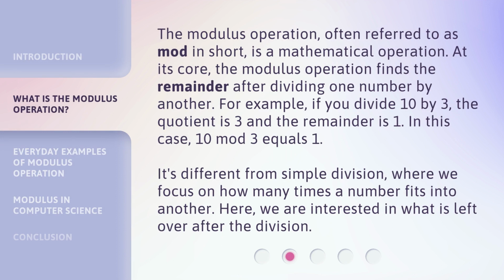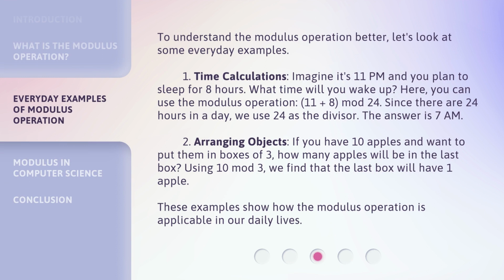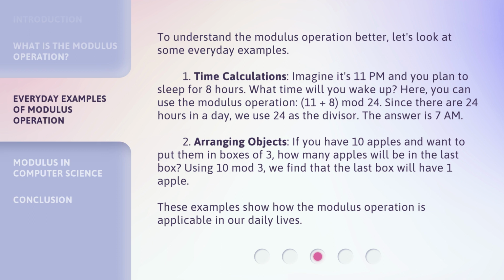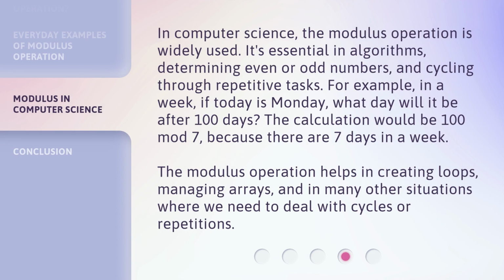Understanding the Modulus Operation: A Simple Guide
Unlocking the Mysteries of Modulus: A Simple Guide • Discover the secrets behind the modulus operation with this straightforward guide. Learn how to use this mathematical tool to solve complex problems and gain a deeper understanding of its practical applications. Dive into the world of modulus and unlock a new level of mathematical prowess!

00:00 • Introduction - Understanding the Modulus Operation: A Simple Guide
00:37 • What is the Modulus Operation?
01:14 • Everyday Examples of Modulus Operation
02:06 • Modulus in Computer Science